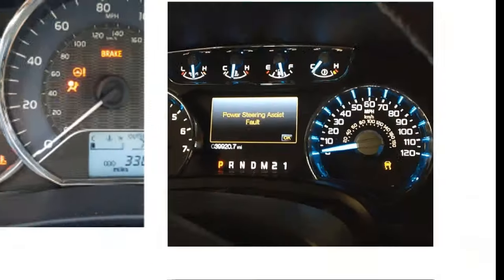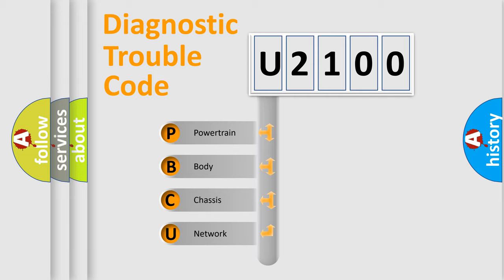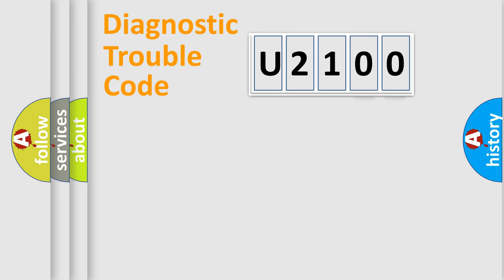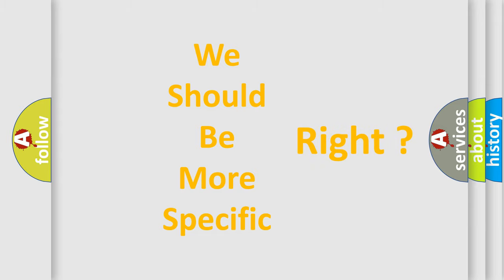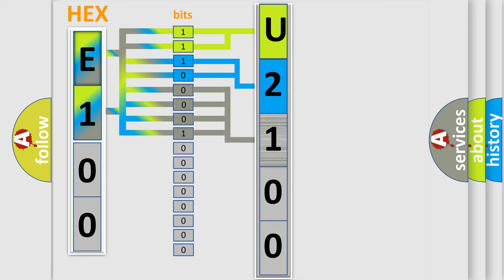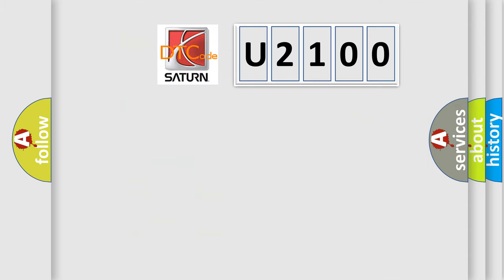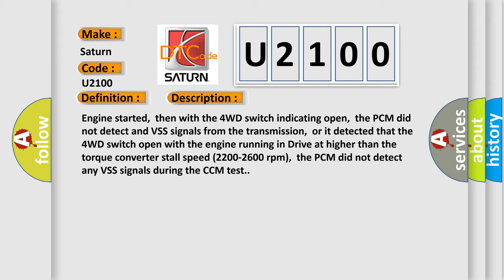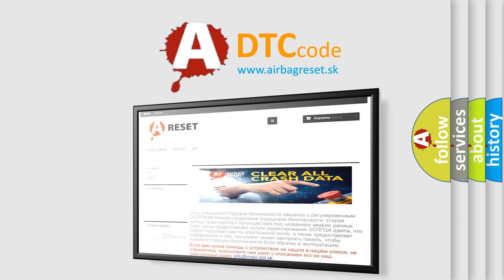DTC Saturn U2100 Short Explanation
Contents:
0:21 Basic DTC analysis according to OBD2 protocol standard.
1:48 Insight into programming
2:58 A diagnostically understandable description of the Diagnostic Trouble Code
3:05 Basic error definition

Make:
Saturn
Code:
U2100
Definition:
Output Speed Sensor Circuit Malfunction
Description:
Engine started,then with the 4WD switch indicating open,the PCM did not detect and VSS signals from the transmission,or it detected that the 4WD switch open with the engine running in Drive at higher than the torque converter stall speed (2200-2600 rpm),the PCM did not detect any VSS signals during the CCM test.
Cause:
VSS signal circuit is open or shorted to groundVSS signal circuit is shorted to VREF or system powerVSS is damaged or has failed